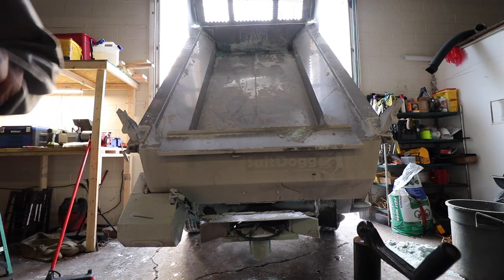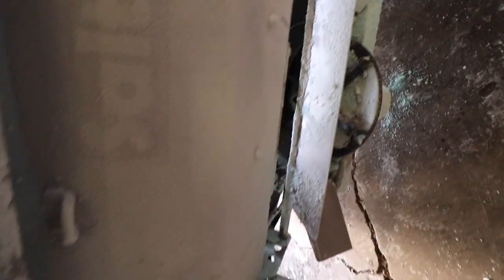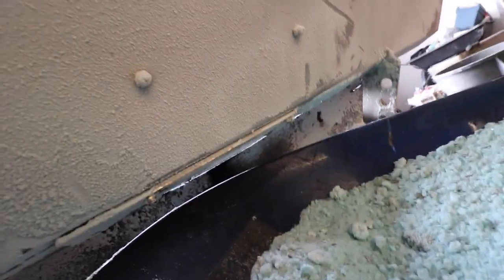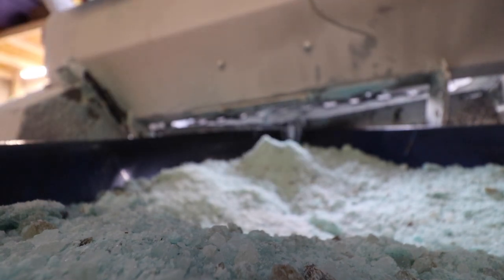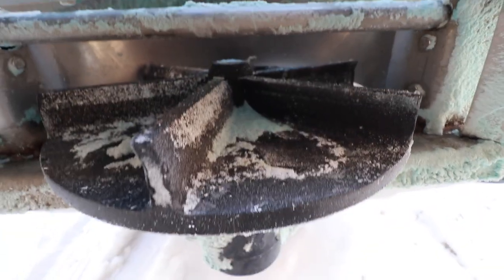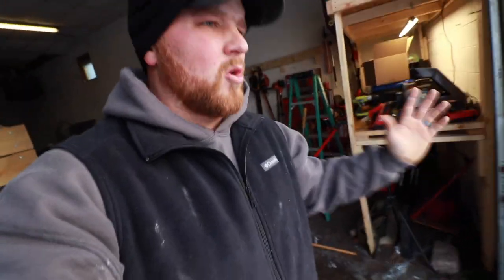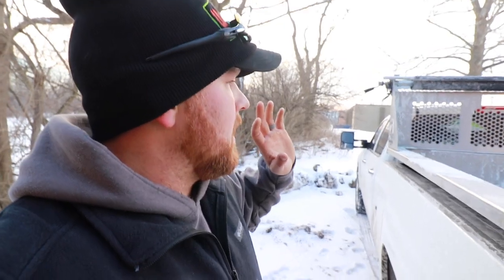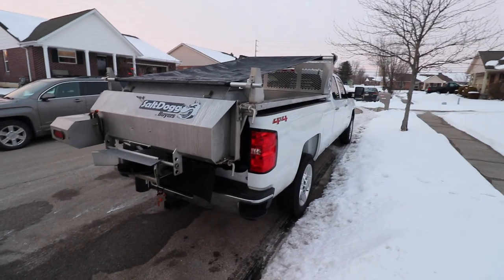THIS MATTERS for your TRUCK SALT SPREADER! (had no idea!)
What is going on guys, I just wanted to drop by and give you an update on the Buyers Stainless Steal Salt Spreader. Now that we have it dialed in, it is working great. But, I had no idea this connection matters! I hope this video helps you out!

I will share my thoughts and how I go about doing things with you guys!

Dawnson MFG Product- SOLOW
 Kart Mate- $100.00 off
 Truck Mate- $400.00 off
 Mulch Mate- $1000.00 off

Film Equipment:
-Go Pro Hero 5 Black
-Canon T7i
-10/18 mm lense
-50mm lense
-Rode Mic

Computer Editing:
-iMac
-iMovie

Lawncare Equipment Set-Up:
-2018 Chevy Silverado 2500HD
-Hustler Super Z 54”
-Wright Stander Intensity 36”
-Stihl BR700
-ECHO PB8010T
-ECHO SRM 225 String Trimmer
-7x16 Tandem Axle Utility Trailer
-6x10 Tandem Axle Dump Trailer